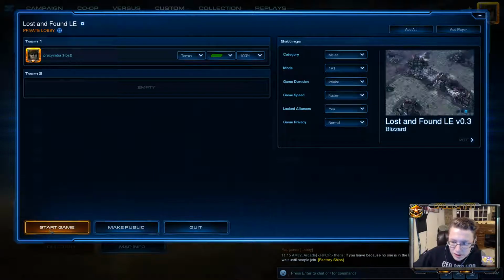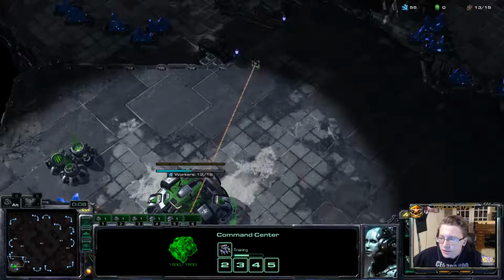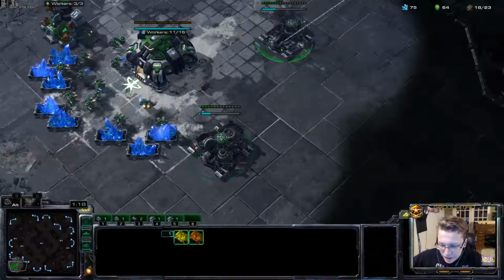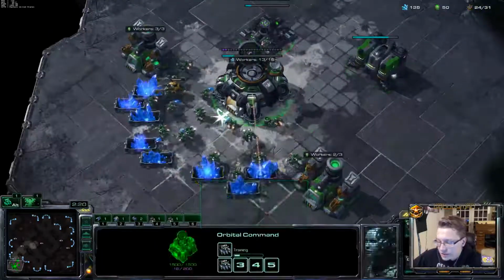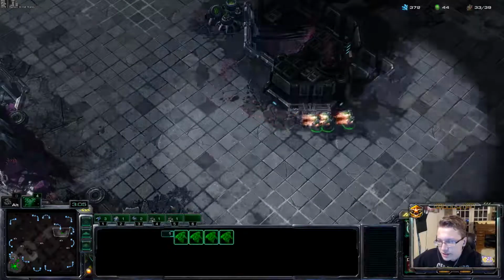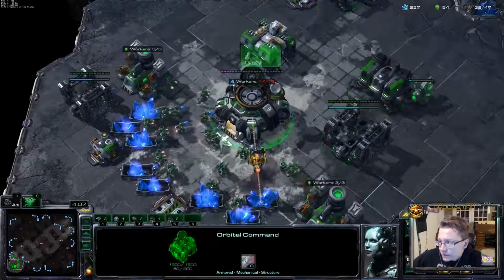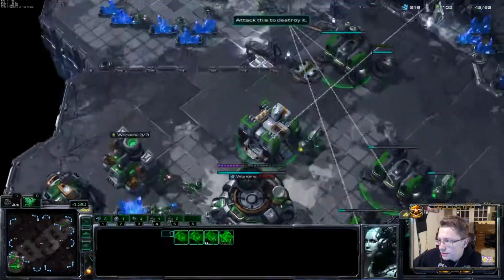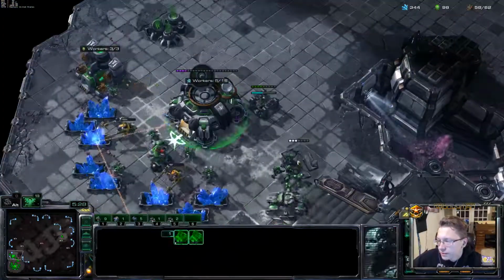2 Rax Factory Opener TvT LOTV 2018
This is currently my favorite build to do in this match up. i got this build from Polt's live stream! He was my terran inspiration and my favorite player of all time in general.